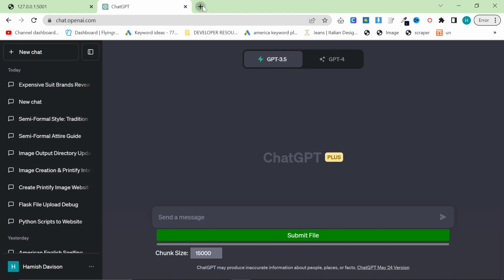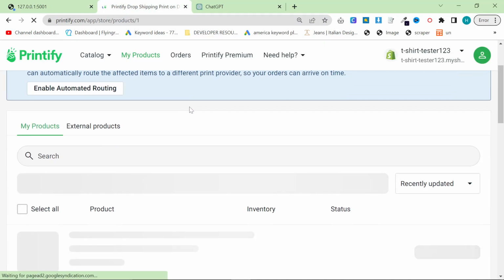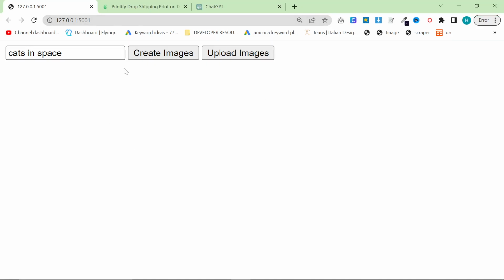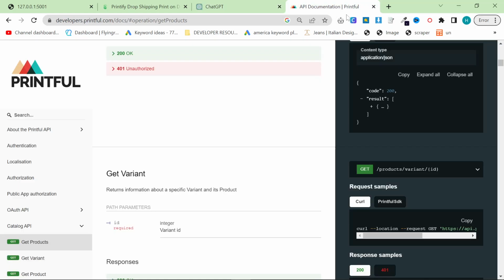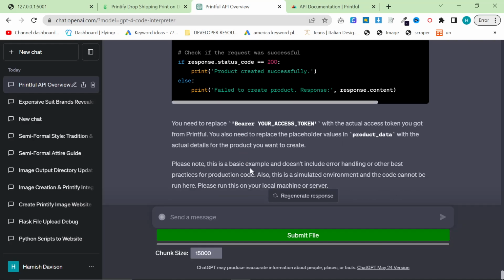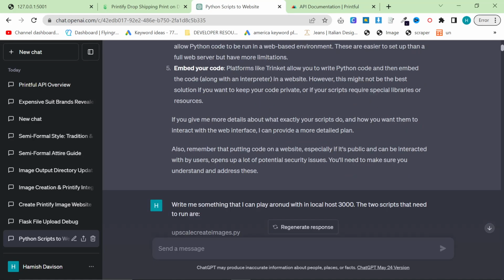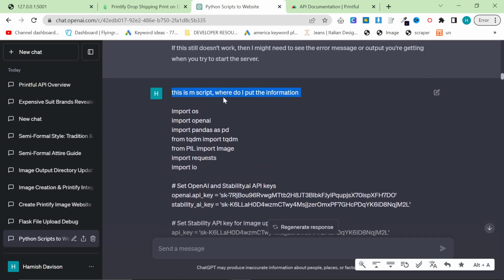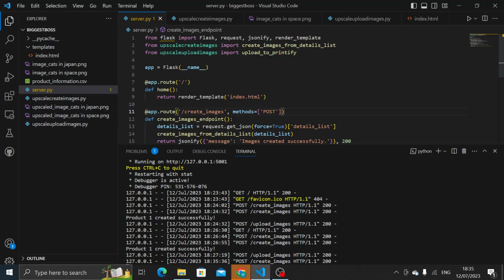"The Great Equalizer" ChatGPT Has Changed Coding Forever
DO NOT LEARN TO PROGRAMME. It's becoming obsolete, as ChatGPT gets better and better at coding, and with realtime error handling and problem solving, ChatGPT will soon be the best programmer in the world. Coding will be dead soon.

What does that mean? Well it means we can automate just about everything. From creating our own SEO tool writers, to creating our own Print on Demand scripts, there's never been a better or easier (or cheaper) way to automate basically everything you do.

The great equalizer is here, and ChatGPT will FINALLY allow me to do what I've been trying to do for the last few years, learn how to programme. Although I'm no longer learning syntax, I am still learning a lot more about how programmes and scripts work together to give us the tools that we all pay for every day

This is incredibly rewarding, not to mention fun. There's no longer any excuse  to not automate everything you do - so get to learning how to programme with ChatGPT now!

Hamish